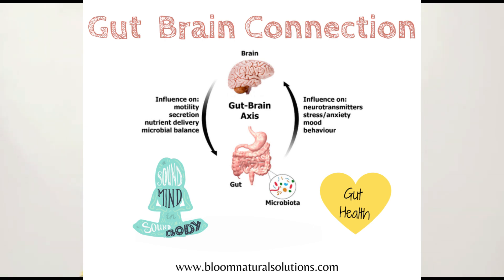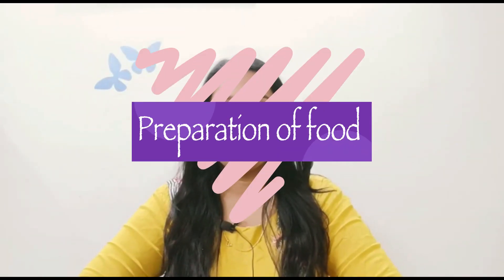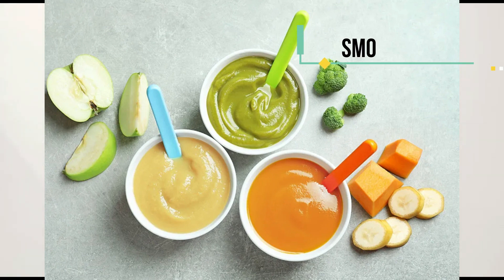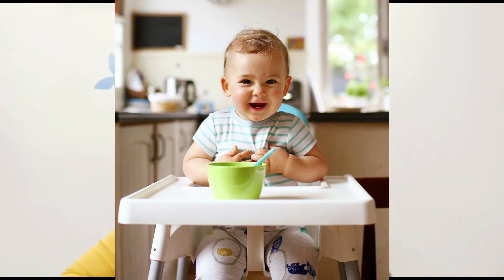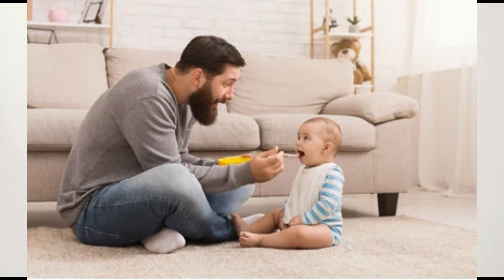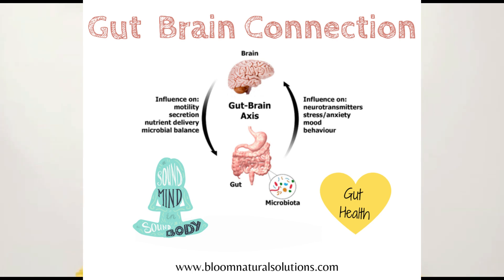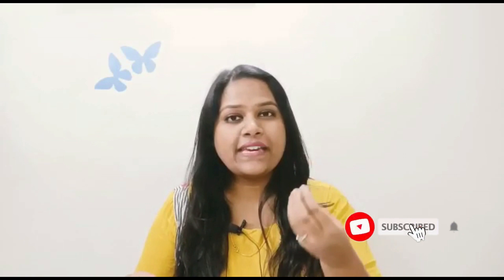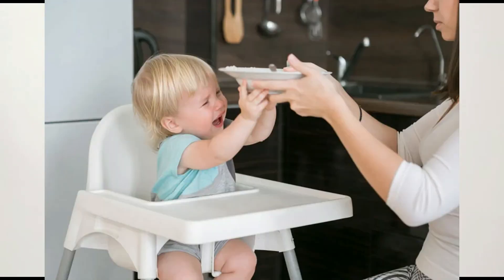Things to remember while feeding a toddler I Feeding toddlers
Hi, I am Teena. Feeding toddlers is a challenge. How to give food to a 6 mo this baby? How to feed a 1-year-old toddler? How to prepare food for babies or toddlers? Using finger food is a great way. Baby-led food is also an important transition. Doing it right is even more. Using the right feeding techniques,like, make the baby sit straight, cut off distractions while eating, make the food soft and smooth. Each stage the baby needs different things. I am a health psychologist and a mother of a premature baby. In this channel, I create content related to preterm babies/premature babies, IUGR babies, growth and development of preterm babies, milestones of preterm babies, food for weight gain, weight gain tips for preterm babies, how to take care of premature babies at home, food recipes, tips and tricks for weight gain in babies, how to make babies chubby and many more. So do join us in this family.